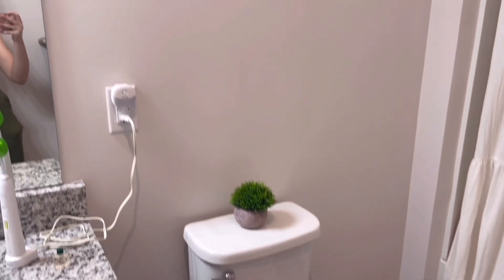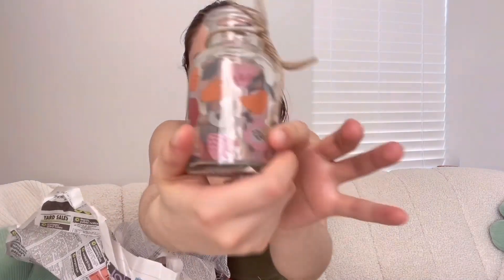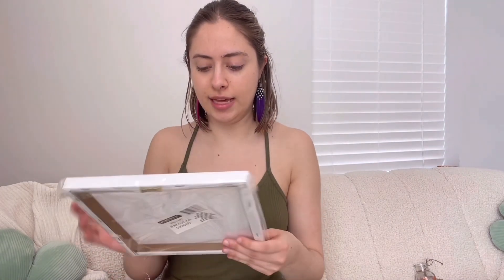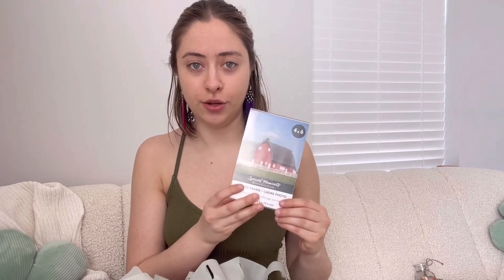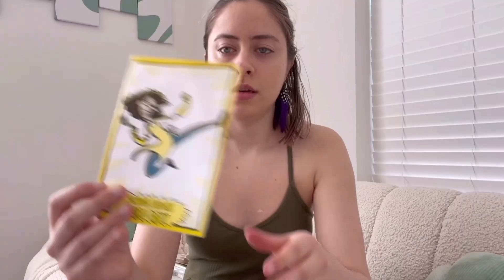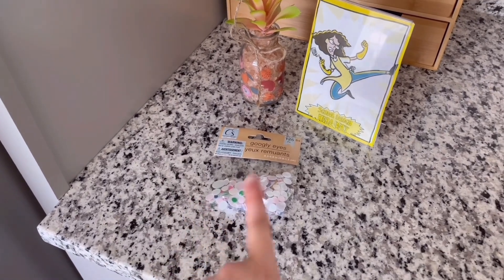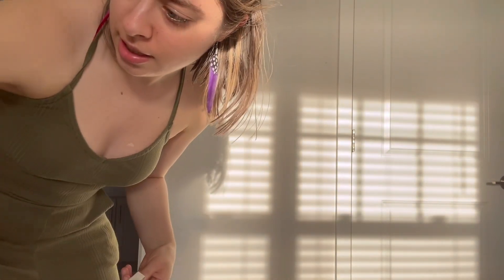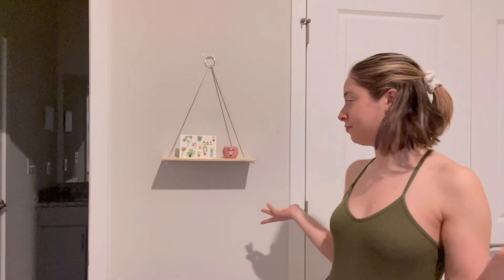$12 Minimalistic Small APARTMENT MAKEOVER + Dollar Tree Haul 2023 (anyone can do this!)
In today's video, I upgrade my apartment decor on a budget! Come along with me as I shop for aesthetic pieces and transform my small apartment from empty to bright, feminine, and minimalistic. It's easy! As a bonus, I also DIY some decor for my desk at work. If you've got $12 and a couple hours to spare, you can do this, too!

TIMESTAMPS
0:00 Intro
0:13 Apartment Before
1:11 Shopping
1:48 Dollar Tree Haul
5:34 Desk Makeover DIYs
6:31 Apartment Makeover
9:18 Outro
9:42 Bloopers

TODAY'S MUSIC:
Easy Does It by Jonny Boyle
The Justice by Mountaineer
Work It by Coma-Media

BIO
Name: Monique
Pronouns: She/her/hers
Age: 23